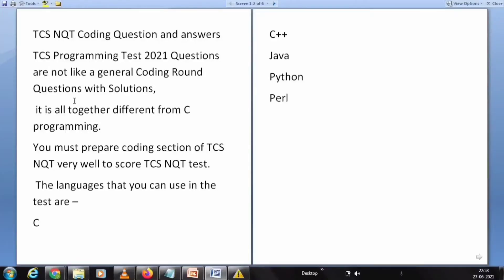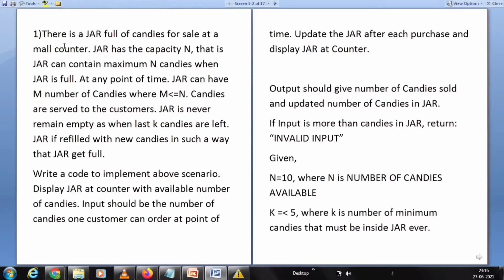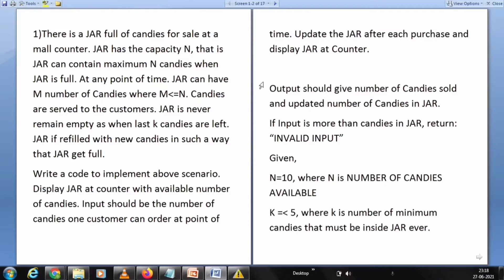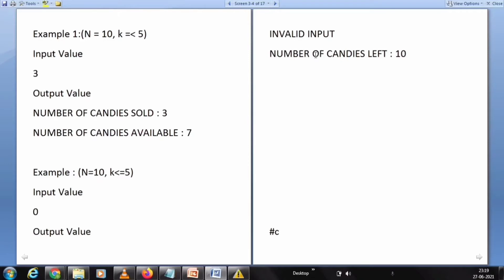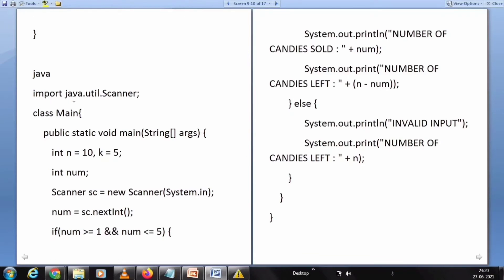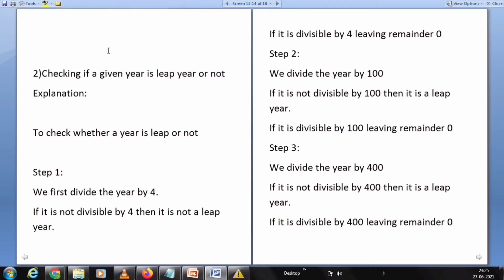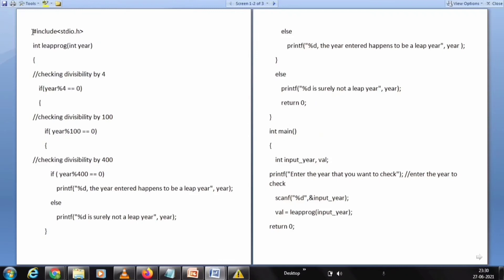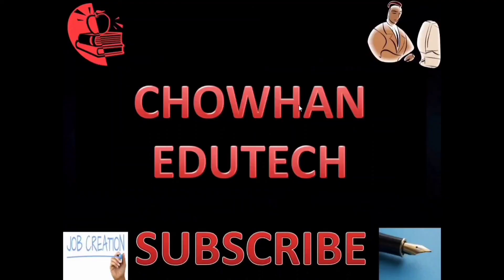TCS NQT CODING ROUND | TCS NQT FINAL ROUND | TCS NQT CODING MODEL PAPER | TCS NQT PROGRAMMING ROUND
TCS NQT EXAM PAPER(BE/BTECH/ME/MTECH/MCA/BSC/BCA/PG/DIPLOMA)| NQT SYLLABUS &PATTERN| NQT MODEL PAPER
TCS MANDATORY NQT PATTERN | SYLLABUS | MODEL PAPER

TCS NQT  IT EXAM SYLLABUS | TEST TOPICS | TEST PATTERN | TEST MODEL PAPER | TCS  NQT PREVIOUS PAPER

TCS NQT Hiring For  | Syllabus Pattern | Test Details | Test Topics & Preparation | All Updates

TCS NQT EXAM FOR BTECH FRESHERS
TCS MANDATORY NQT
TCS SUBJECT NQT
TCS NQT VERBAL
TCS NQT REASONING
TCS NQT APPTITUDE
TCS NQT PROGRAMMING LOGIC
TCS NQT CODING ROUND
tcs smart hiring
tcs BPS HIRING
TCS IT HIRING
TCS BPS SYLLABUS
TCS BPS EXAM PATTERN
TCS BPS EXAM DATE
TCS BPS MODEL PAPER
TCS BPS QUESTION PAPER
TCS NQT SYLLABUS
TCS BPS OLD PEPERS
TCS BPS PREVIOUS YEAR PAPER
TCS SMART HIRING FOR BPS
TCS SMART HIRING FOR BPS 2021
TCS SMART HIRING EXAM SYLLABUS
TCS
TCS NQT QUESTIONS
TCS NQT EXAM DATE
TCS NQT EXAM UPDATES
TSQ NQT EXAM PREPARATION
TCS NQT EXAM BOOKS
TCS NQT DRY RUN
TCS NQT EXAM SITE